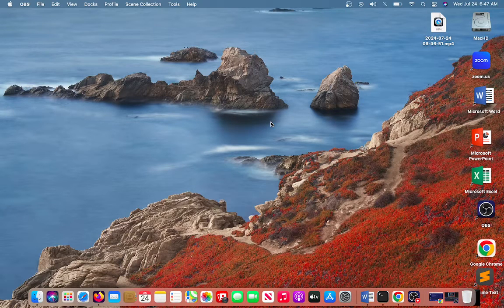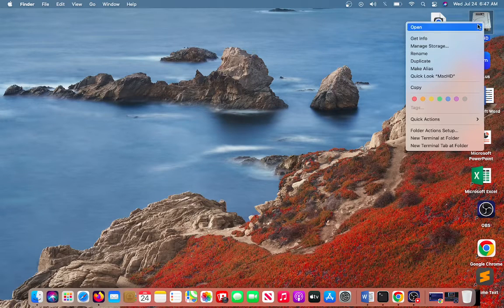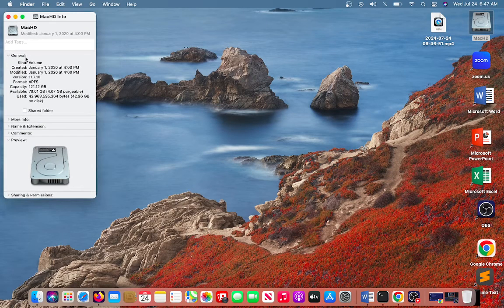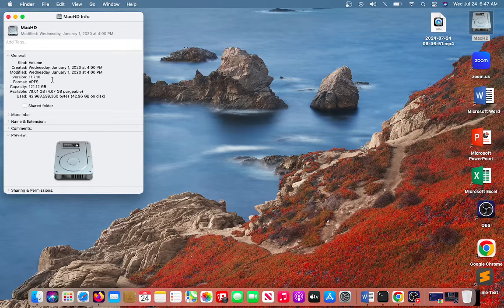How To Check the Size of the Hard Drive in MacOS?